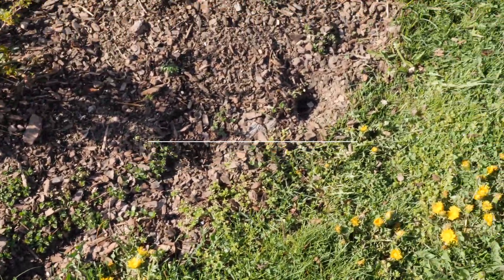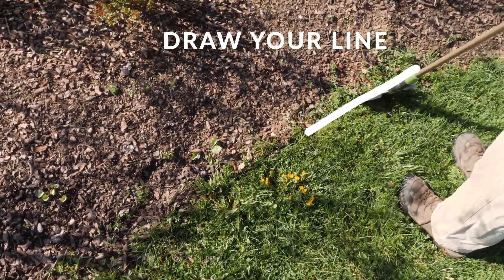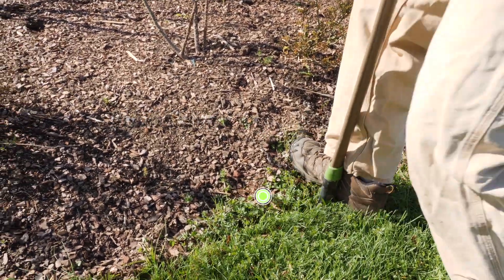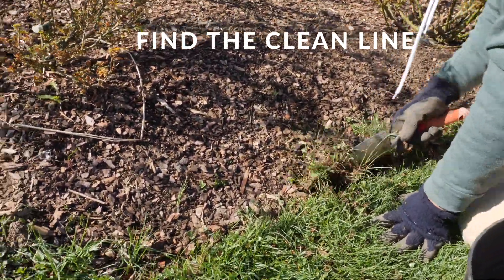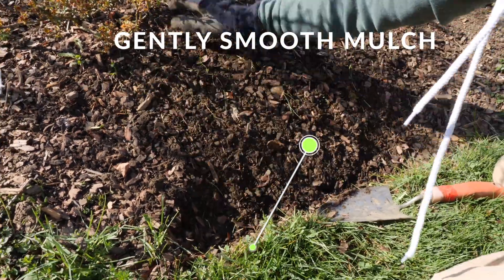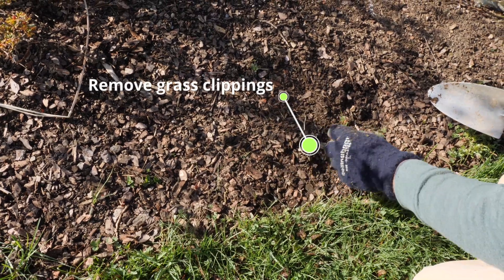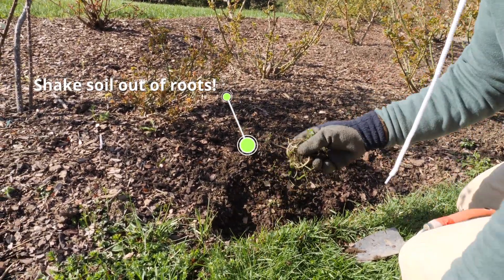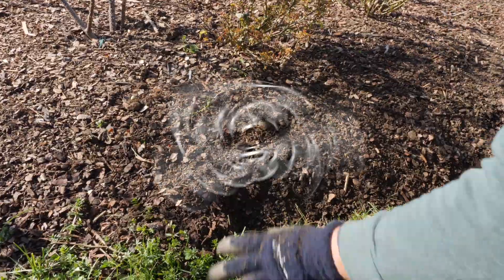Learn English Style Edging with Berkshire Greenscapes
Want to learn how to get that ✨EDGE?

▶️Start with this video!

It's a lot of work, but it's WORTH IT.

Take your time and enjoy the process ⁠— the end result is a polished line between your lawn and your garden that frames your plant designs BEAUTIFULLY ✨